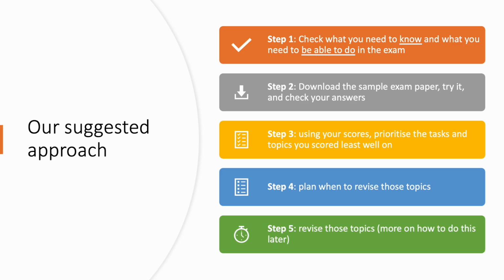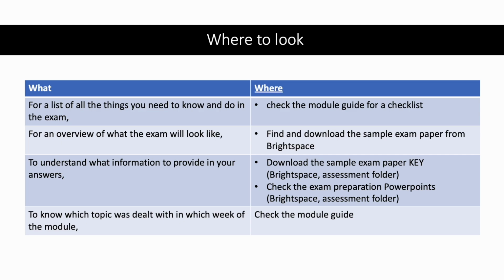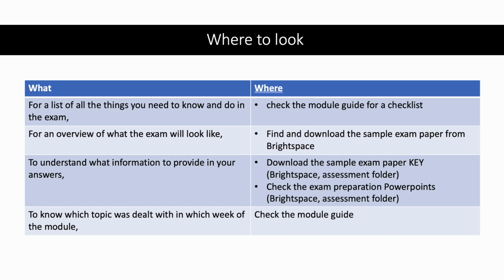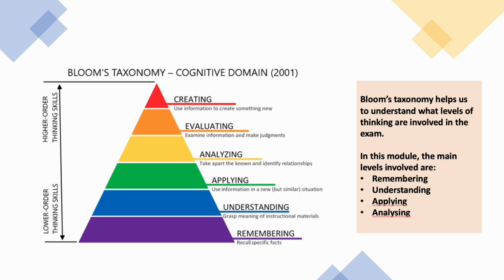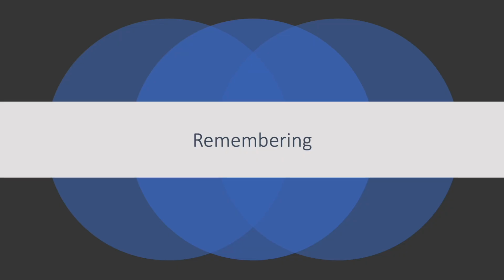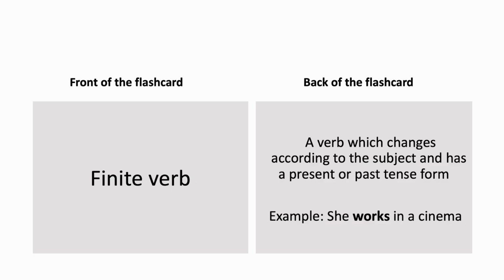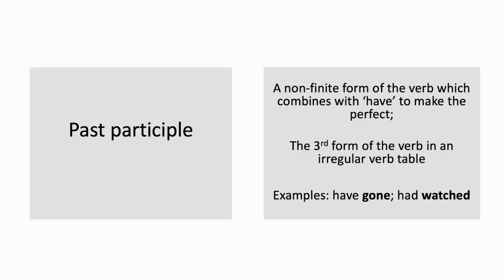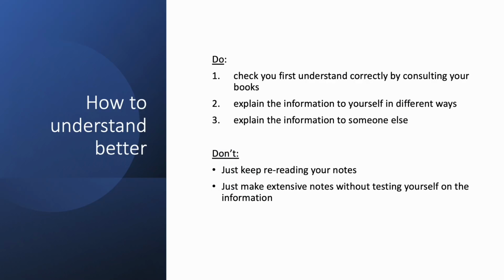Revising for the Language Analysis Exam